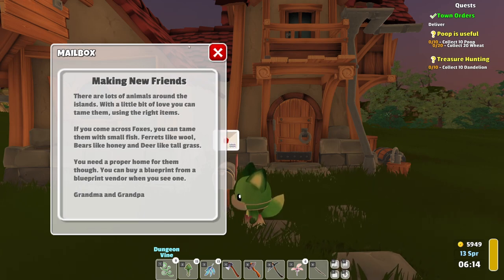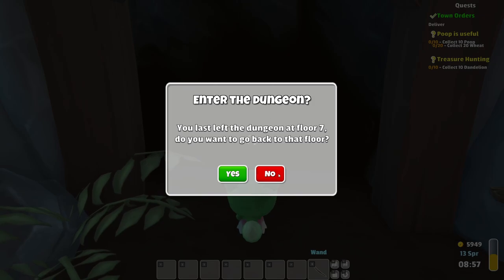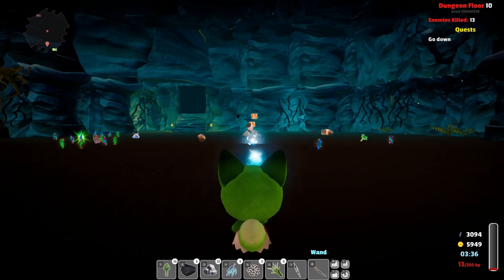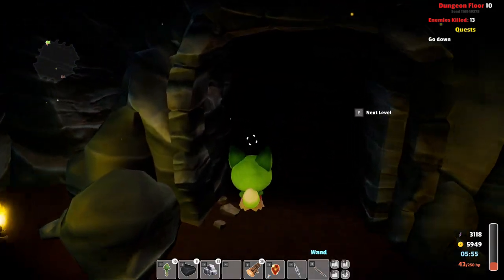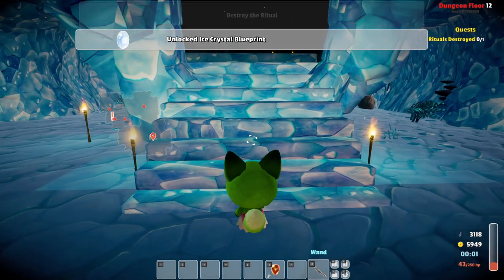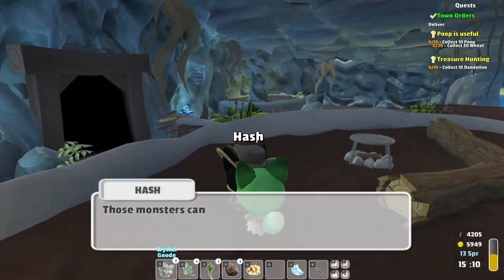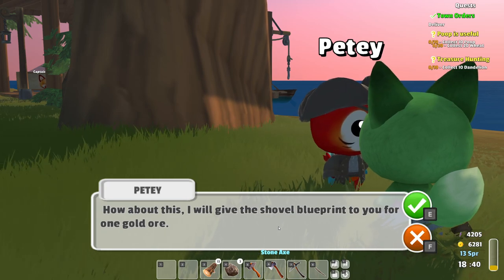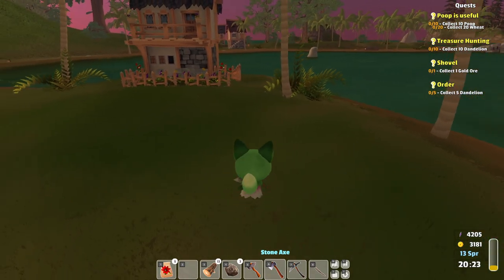First Boss Fight !!! Dungeon Level 10 !!! Garden Paws Episode 4 | Mrs. Z1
Mrs. Z1
Ward, AR 72176

Interested in what I use? I use Z1 Gaming's stuff... Check out his kit